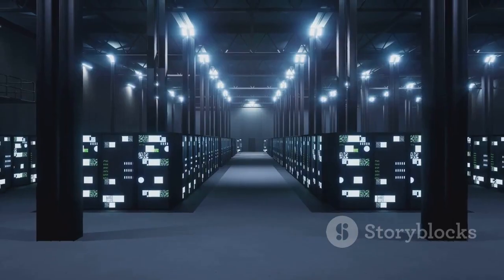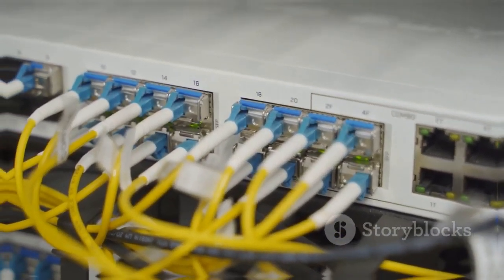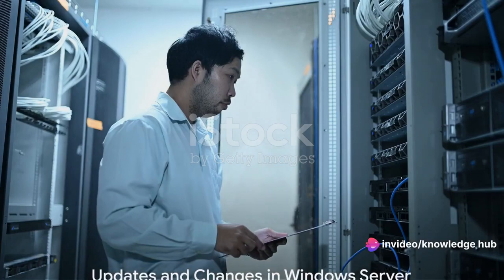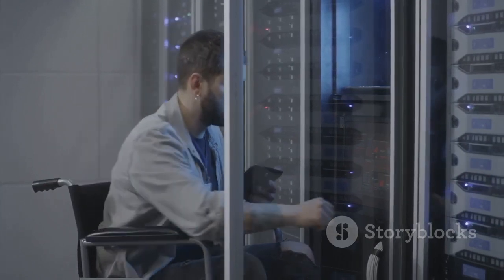Mastering Windows Server A Comprehensive Guide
In this highly informative video, we present a comprehensive guide on configuring and managing a Windows Server environment. Packed with practical examples and visual aids, this video is a must-watch for any IT professional or enthusiast looking to enhance their skills. From the basics of setting up a Windows Server to advanced configurations, we cover it all. Our step-by-step walkthroughs ensure that you gain a thorough understanding of the entire process. Whether you are a beginner or have some experience with Windows Server, this video caters to all levels of expertise. Throughout the video, we demonstrate real-world scenarios to showcase the practical application of the concepts discussed. Witness firsthand how different configurations impact system performance and security. To make it even more engaging, we have included visual aids such as screen recordings, diagrams, and illustrations. These visuals help simplify complex topics, making it easier for you to grasp the content and follow along. Join us as we dive into the world of Windows Server and unlock its full potential. Get ready to master your Windows Server skills and elevate your professional profile. Let's get started!
OUTLINE:
00:00:00 Introduction to Windows Server Configuration
00:00:35 User Management
00:01:37 Network Configurations
00:02:44 Roles and Features
00:03:49 Updates and Changes in Windows Server
00:04:59 Conclusion
00:05:35 End Sting